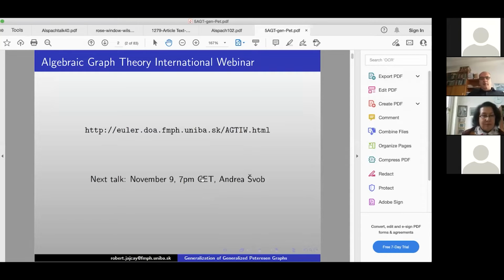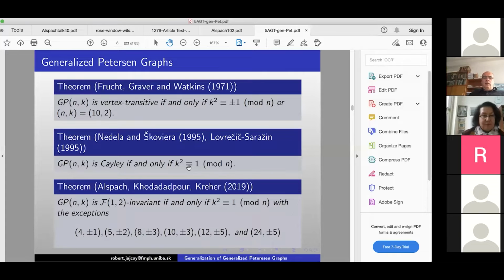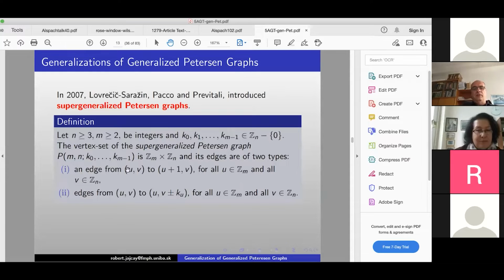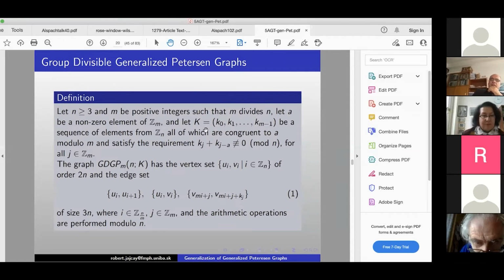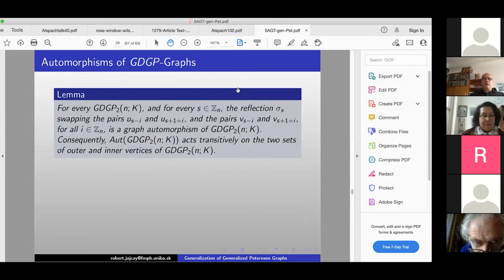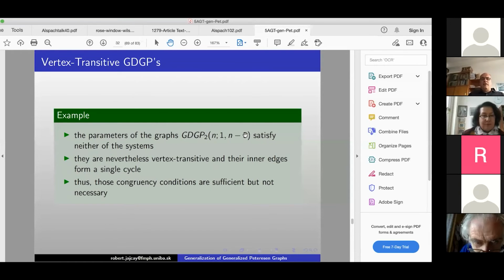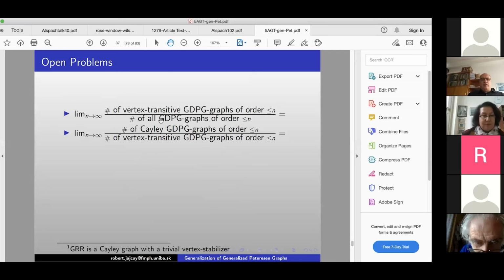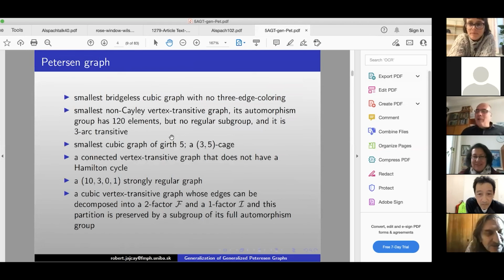Robert Jajcay, A new generalization of generalized Petersen graphs